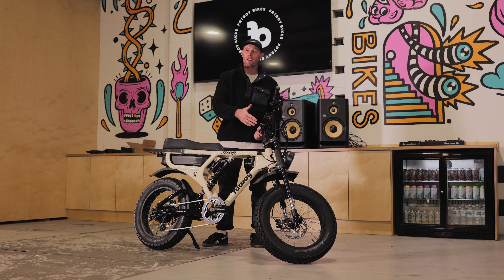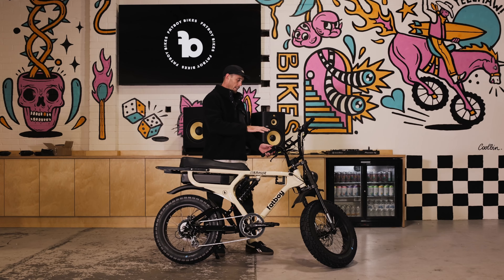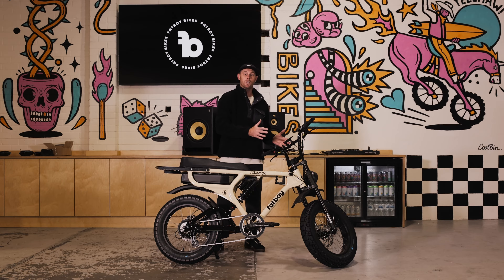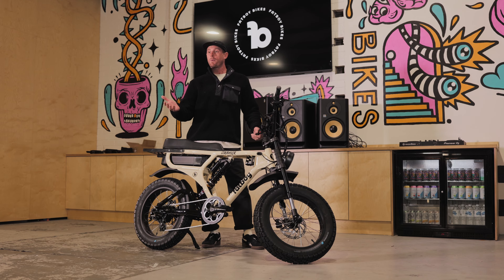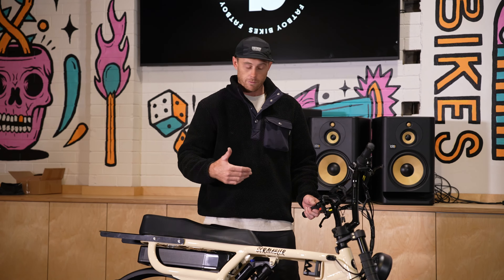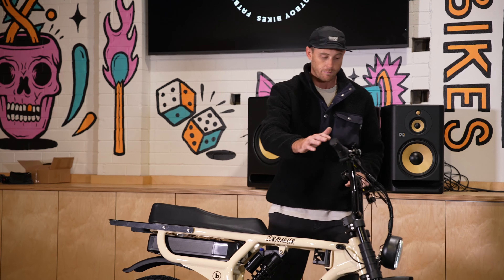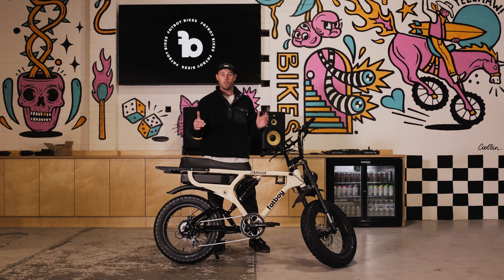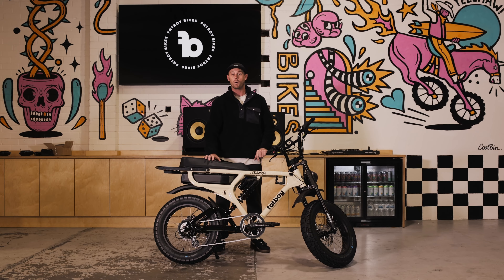Controls and display on the Fatboy Bike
In this video we will show you how to control your Fatboy Electric Bike using the LCD display on your ebike.